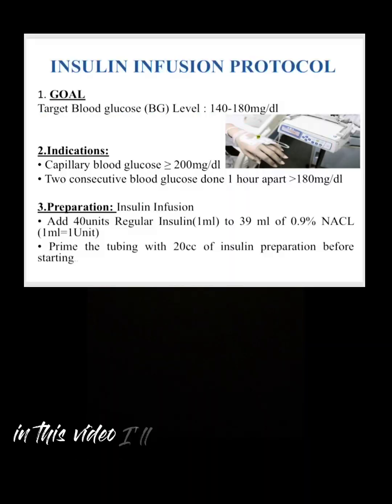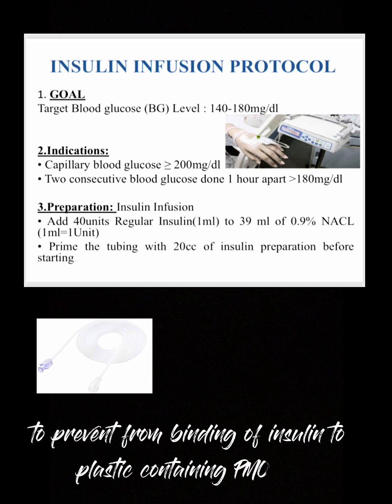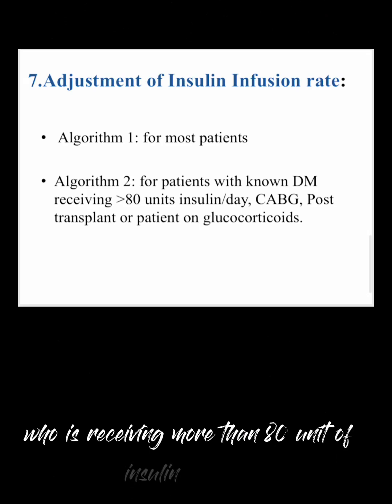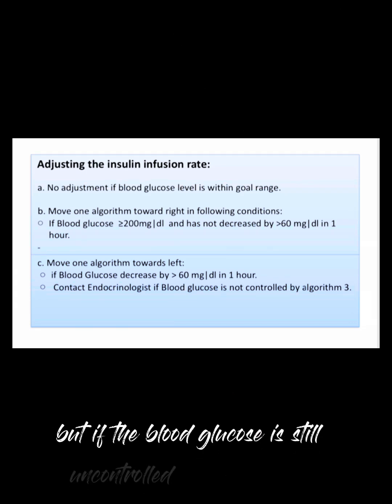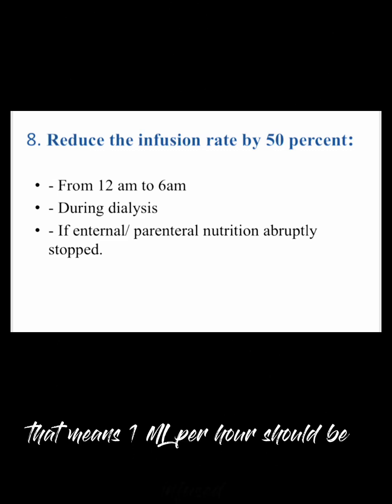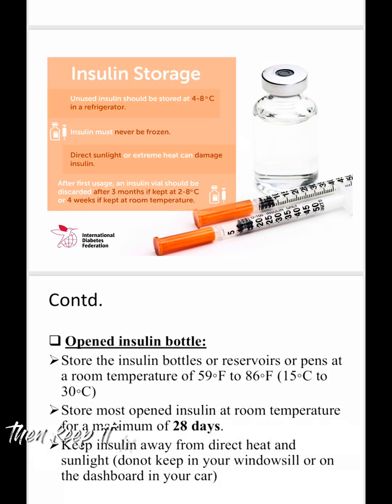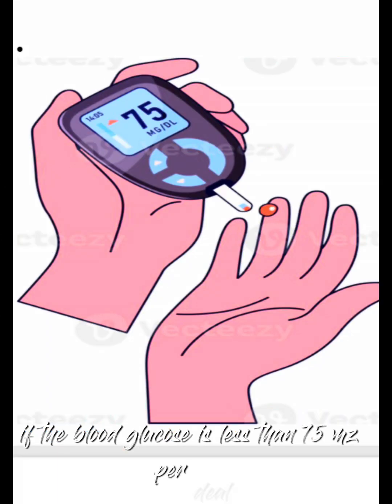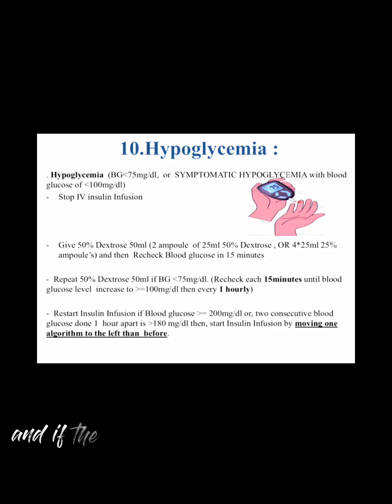INSULIN INFUSION PROTOCOL,ICU_NURSE,NCLEX